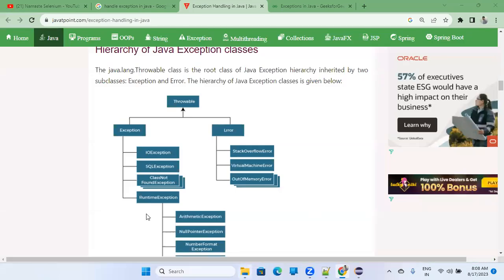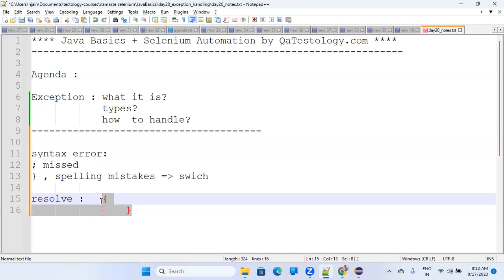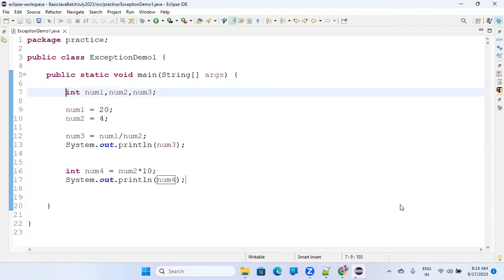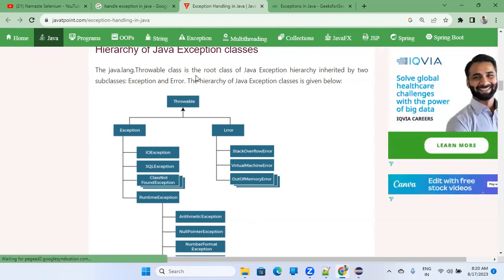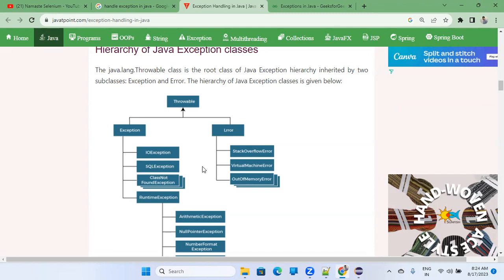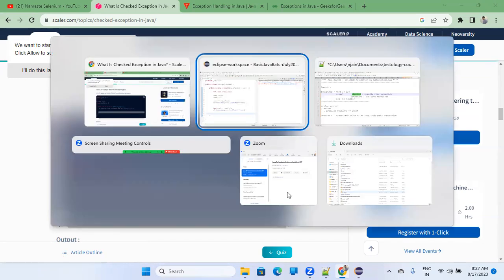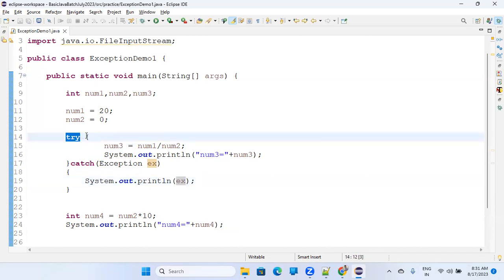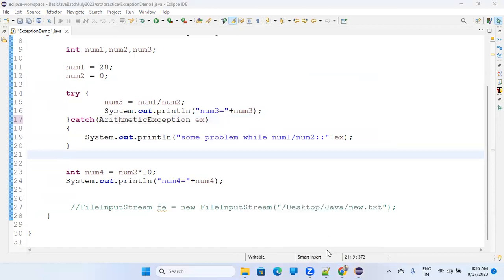Session_44 Exceptions in JAVA